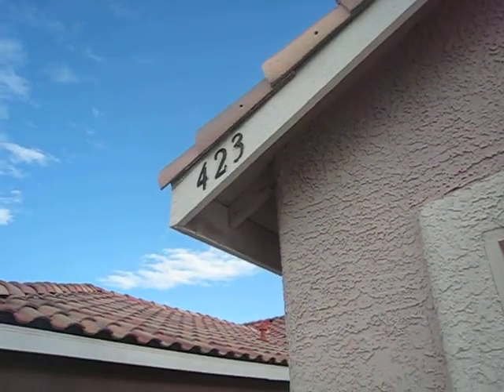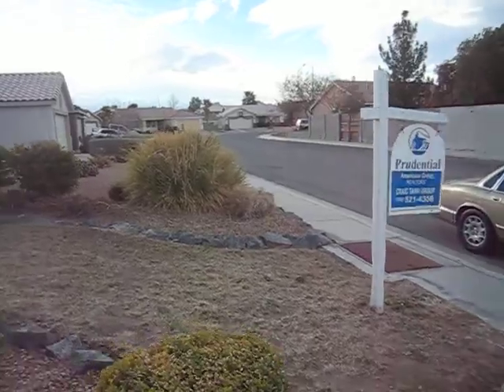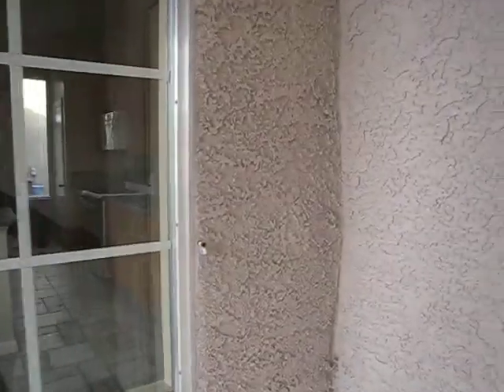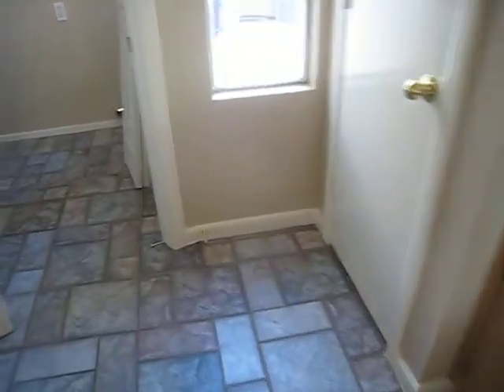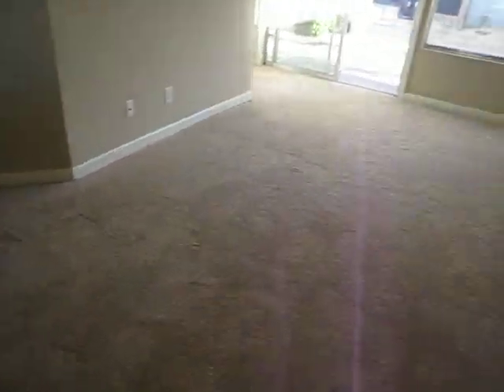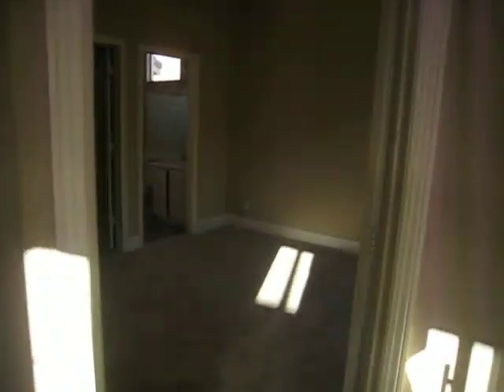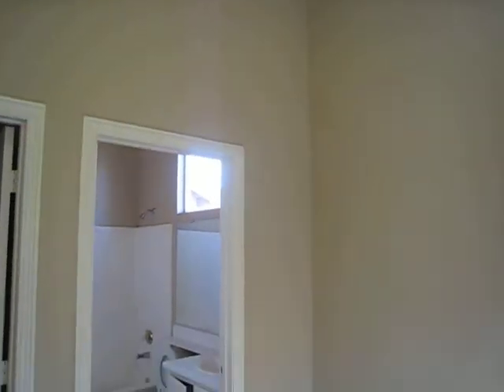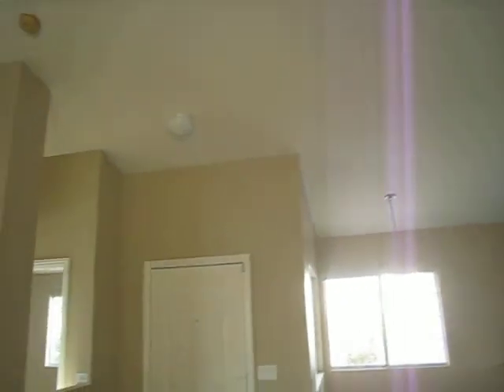423 Yarnell Dr North Las Vegas NV 89031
Wow. The initial presentation is awesome. Nice design, perfect condition. Let's rock.